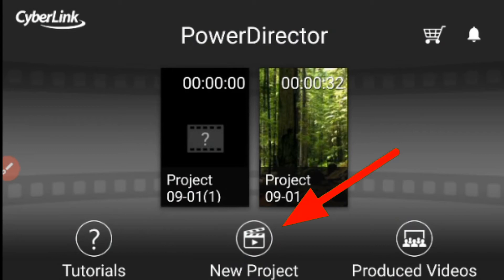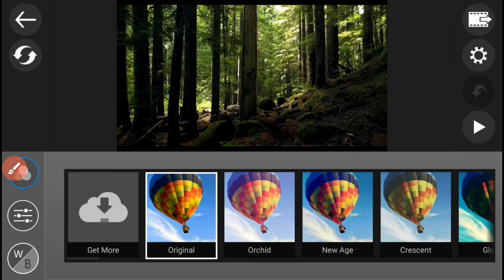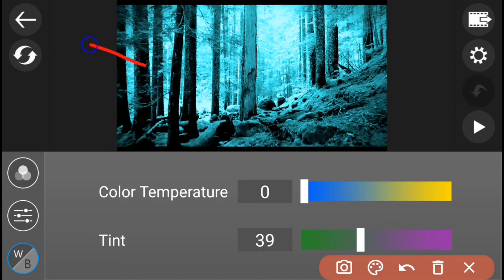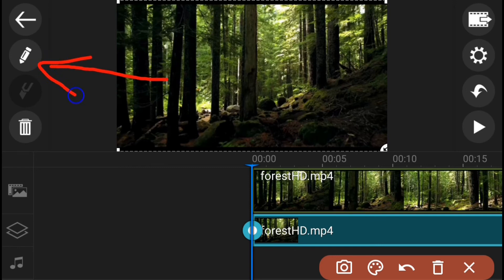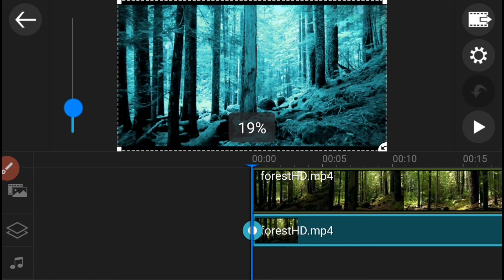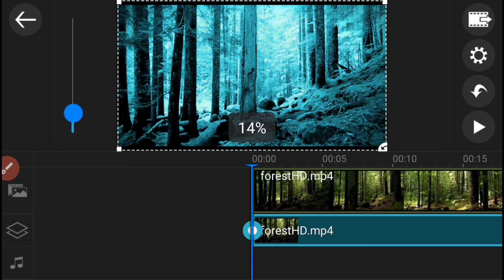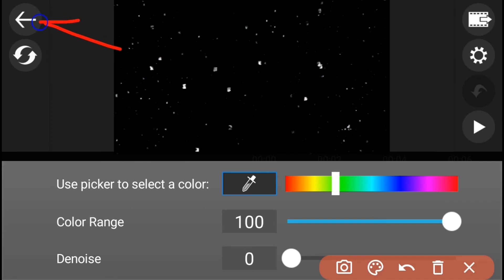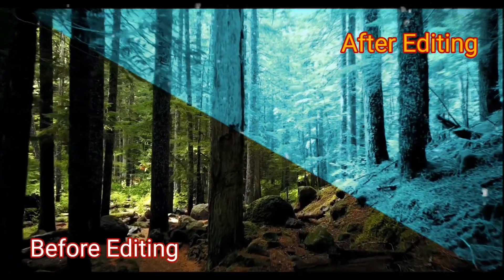SNOW EFFECTS sa ANDROID PHONES VIDEOS,PAANO GAWIN(power director APPs)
Sa videong eto ipapakita ko sa inyu kung papaano gumawa ng SNOW EFFECTS sa video ng inyung smartphone(android),gamit ang POWER DIRECTOR VIDEO EDITING APP(older version).

TIME STAMP(16 mins.& 57secs.)
00:00 Preview
00:06 Channel Intro
00:29 Introduction message
01:10 Tutorial Proper
15:11 Before & after Editing Footage
15:46 Closing message
16:57 End

Paano mag edit ng video link
 part 1

part 2

Android phone video editing
video editing